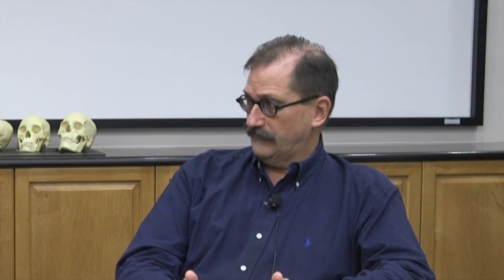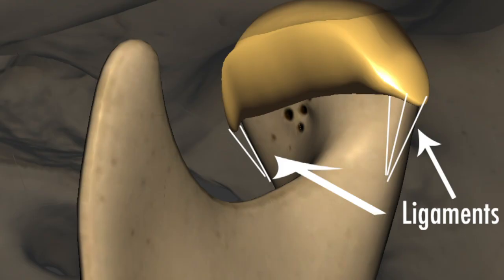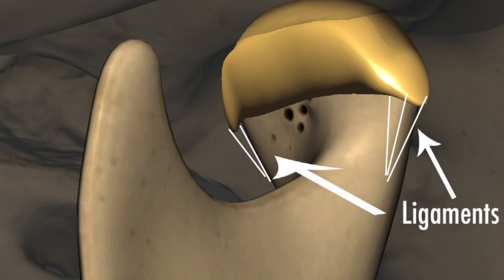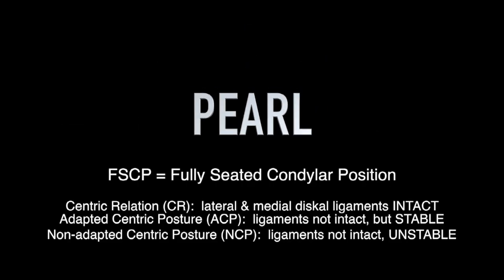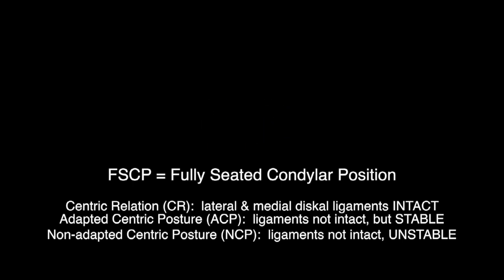What is Centric Relation? CR & Occlusion: With Dr. Mark Piper & Dr. Nick Yiannios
To learn more from Dr. Mark and Dr. Nick, acquire the 2020 CNO Scientific Symposium, worth 25 ADA-CERP credits from the comfort of your home
All dentists wonder and question this concept; CENTRIC RELATION.  In this video, Dr. Mark Piper and Dr. Nick Yiannios discuss what CR (Centric Relation) really is, what it means, what it's good for, and why it's generally a poor treatment position.  This discussion is based upon sound, objective, and measured science.  Dr. Piper has imaged over 25,000 TMJs w/ CBCT and MRI in his 30 years of practicing as a TMJ surgeon.  Not only has he imaged and MEASURED tens of thousands of joints, he has surgically accessed thousands of those joints and has paid particular attention that the TMJs directly have upon the occlusion.  The CNO and the PERC (Piper Education and Research Center) both believe in three common things:
-Measured Matters
-Appropriate Diagnoses Always Precede Responsible Treatment
-Protect the Patients!
Dr. Yiannios' CNO:  CNOtmj.com
Dr. Piper's PERC:  PiperERC.com
Dental professionals: to learn more about CNO dental continuing education online & live courses in general

DENTAL PROFESSIONALS only:
-to study with Dr. Nick and his CNO Board of Advisors (either online via webinar format or in-person at CNO courses) through the CNO curriculum, and to learn why Measured Matters using digital occlusal analysis, TMJ MRI & CBCT, BioEMG, trigeminal & cervcial & sympathetic inputs, and far, far, more:  CNOtmj.com